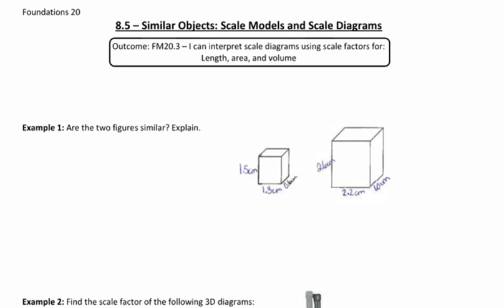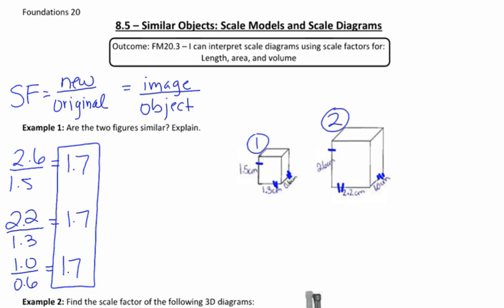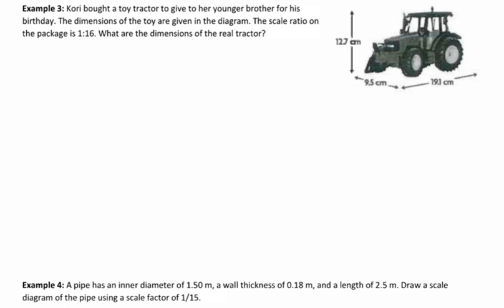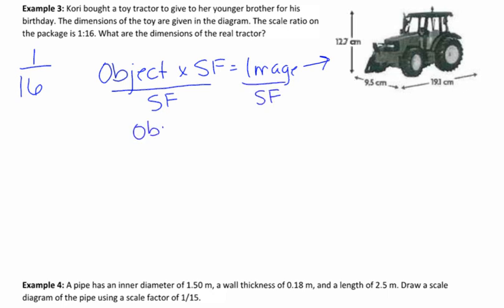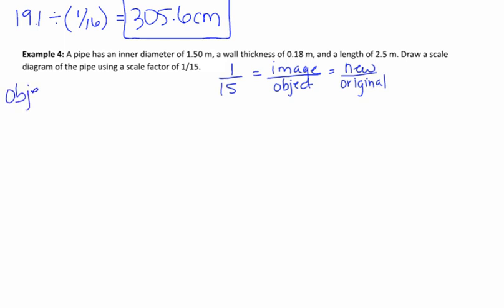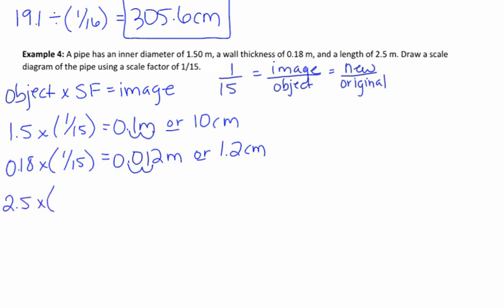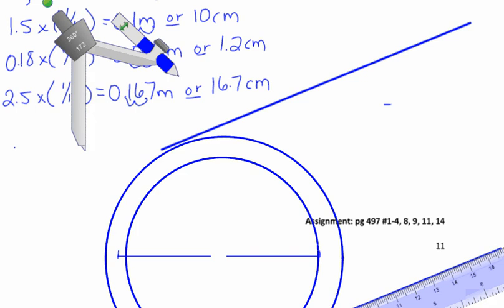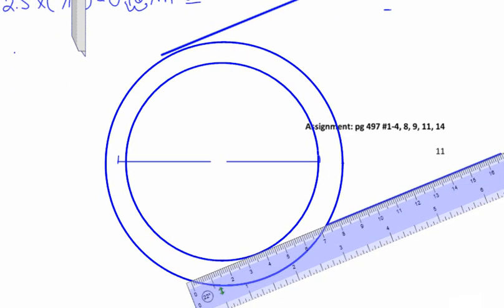8.5 - Similar Objects: Scale Models and Scale Diagrams